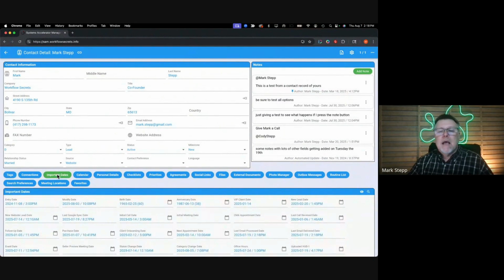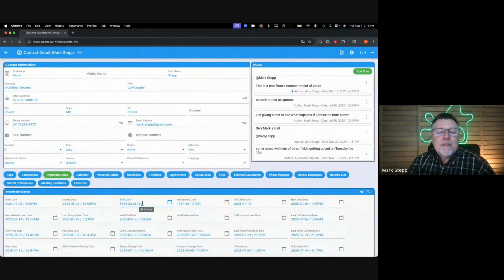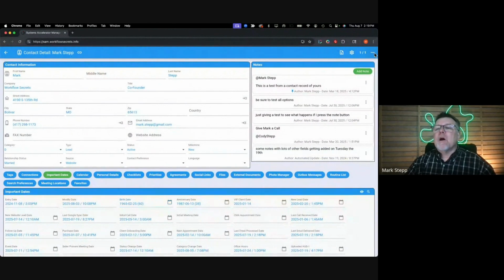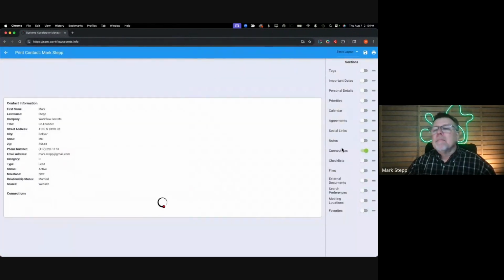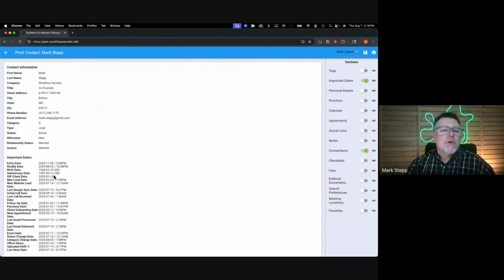Birthdays & Anniversaries Now Show Age and Years in SAM: Important Dates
Celebrate smarter with SAM's updated important dates tool. Now see the age or anniversary year next to each contact’s birthday or special date.